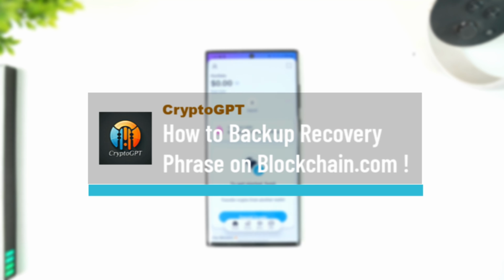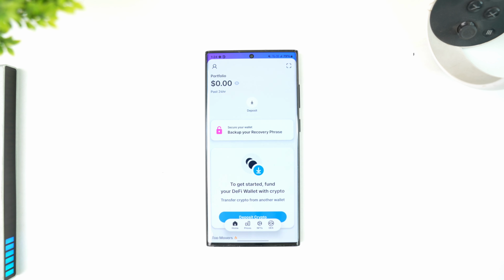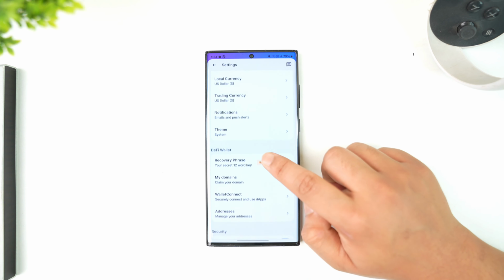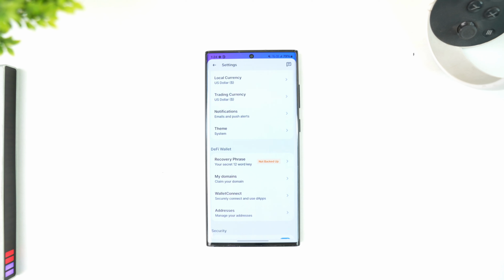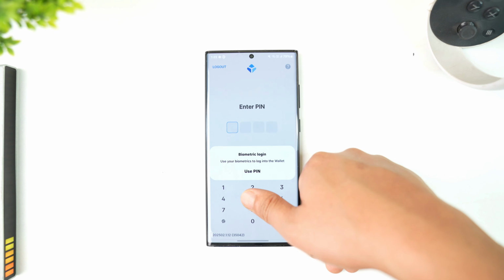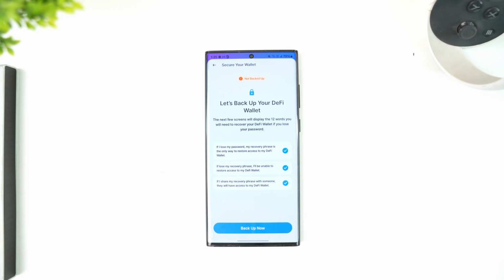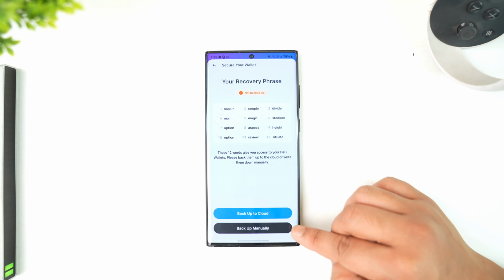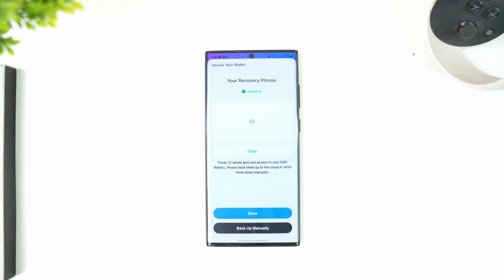How to Backup Recovery Phrase on Blockchain.com !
This tutorial shows you how to back up your recovery phrase on the Blockchain.com mobile app. The recovery phrase—also known as your 12-word seed phrase—is essential for regaining access to your DeFi wallet in case your device is lost, reset, or if you reinstall the app. Backing it up properly ensures you can always restore your wallet securely and without losing access to your crypto assets.

To begin, launch the Blockchain.com app and log into your account. Once inside, tap the profile icon located in the top-left corner of the screen. Under the 'DeFi Wallet' section, you’ll find an option labeled 'Recovery Phrase'. If it’s not yet backed up, it may display a message like 'Not backed up' as a reminder.

Tap on 'Recovery Phrase' to begin the backup process. You may be prompted to verify your identity using biometrics or your app passcode. After this, you’ll see an introductory screen explaining the importance of backing up your phrase. Accept the terms, acknowledging that losing your recovery phrase means losing access to your wallet—permanently, without any way for Blockchain.com to help recover it.

You will now see your unique 12-word recovery phrase displayed on the screen. At this point, you have two backup options:
1. **Manual Backup** – Write the phrase down on paper and store it securely offline in a safe place.
2. **Cloud Backup** – You may choose to back it up to your Google Drive or iCloud, depending on your device, but only if you trust the security of your cloud storage.

Never take a screenshot or share your recovery phrase with anyone. Treat it as sensitive as your bank account credentials.

Timestamps:
0:00 Introduction
0:21 Navigating to Recovery Phrase section
0:36 Starting the backup process
1:00 Manual vs cloud backup options
1:26 Conclusion